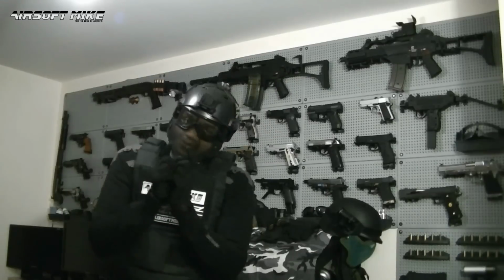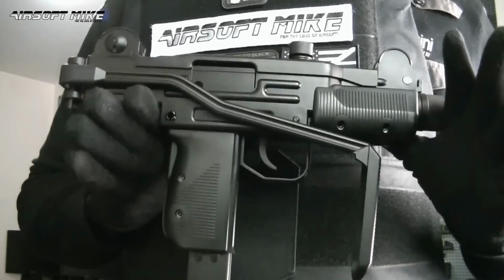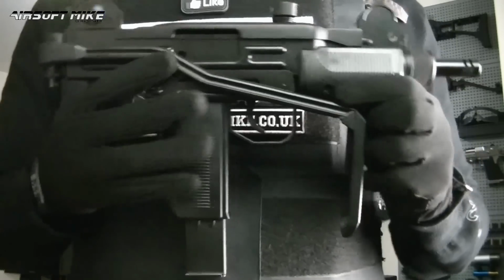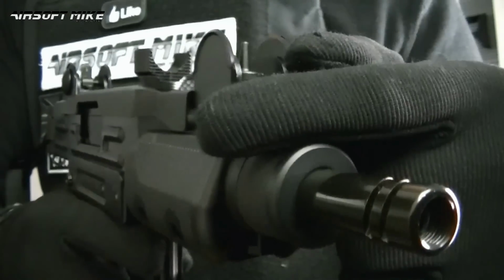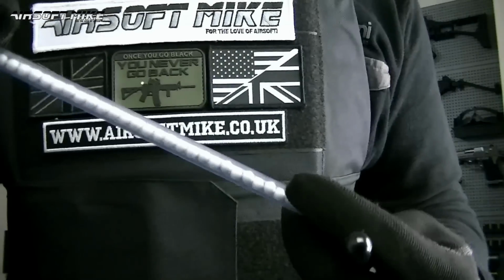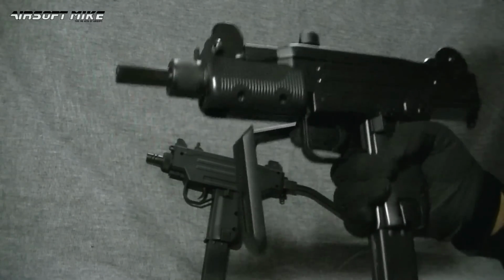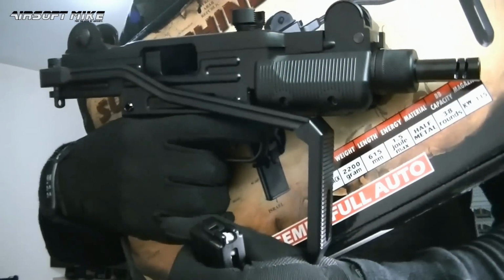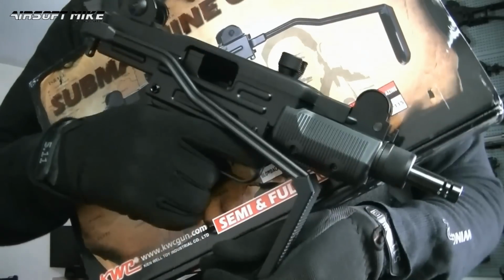KWC KCB-07 AIRSOFT GAS BLOWBACK MINI UZI / 2011 version / Unboxing / Review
Here I get my hands on the updated 2011 version of the KWC Mini Uzi! This Airsoft Uzi has the hardest kick I have experienced to date, in Airsoft! Watch the video and enjoy!

This specific model, at the time of publishing this video, can be bought from the following Airsoft retailers:
Redwolf Airsoft
eHOBBY ASIA